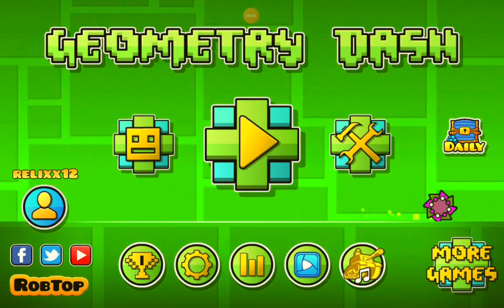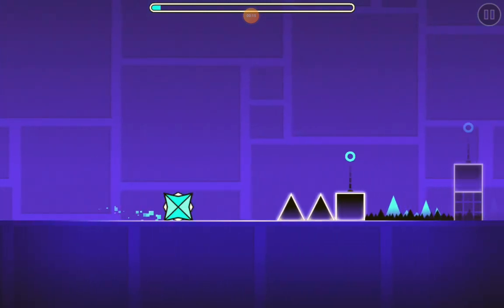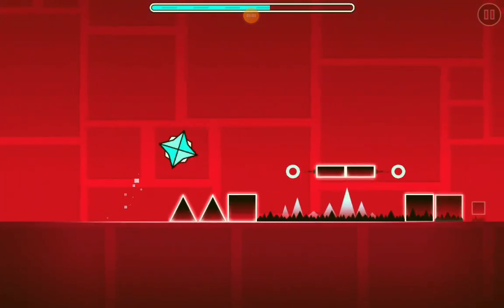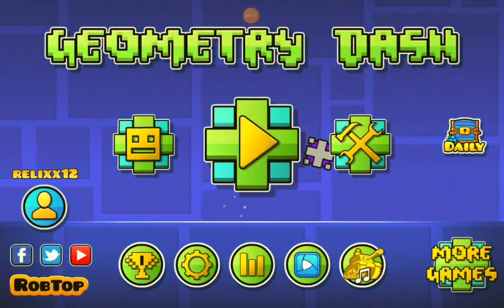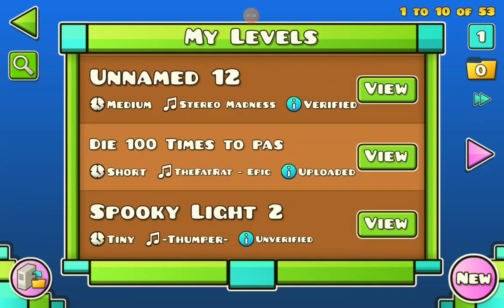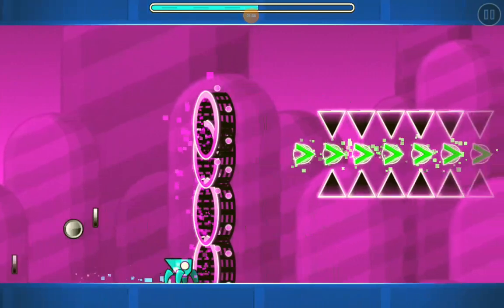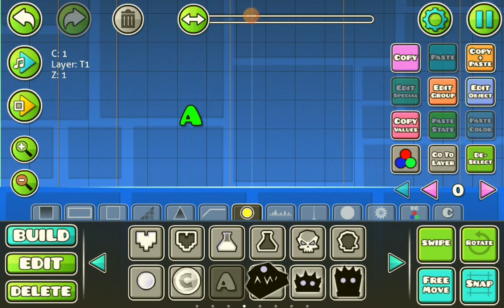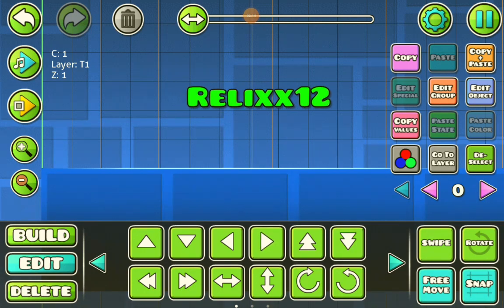How to make your name in GD!